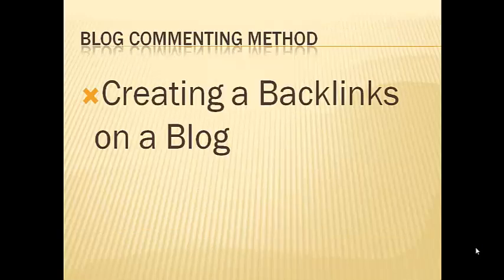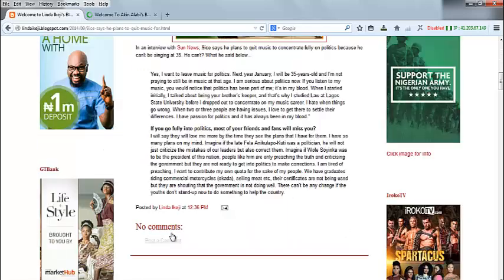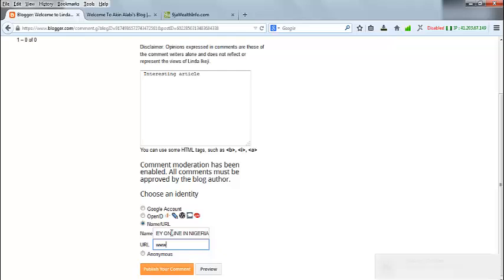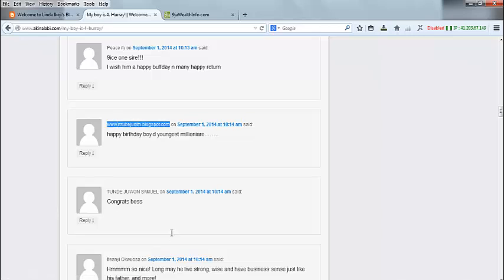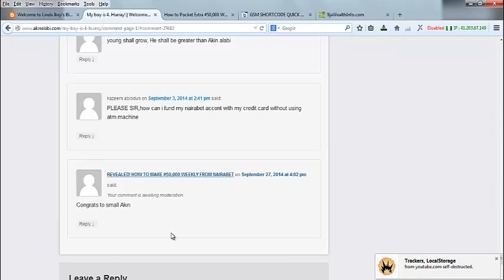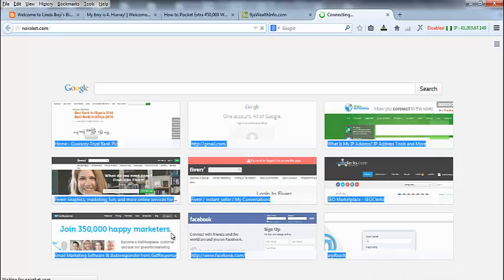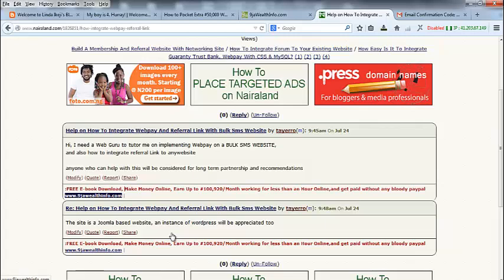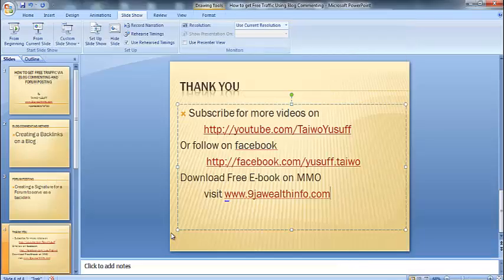How to Get Free Traffic from Blog Commenting and Forum Posting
Free Traffic Method via blog comments and Forum Signature
for FREE Report on How to make money online in Nigeria,